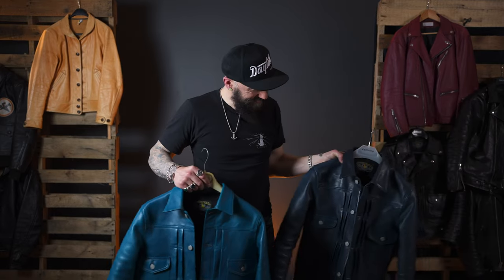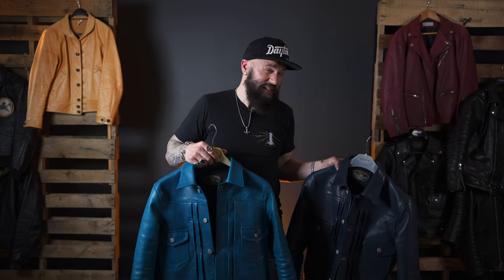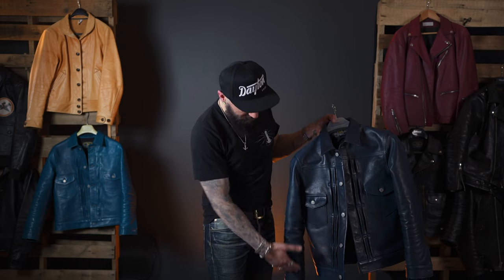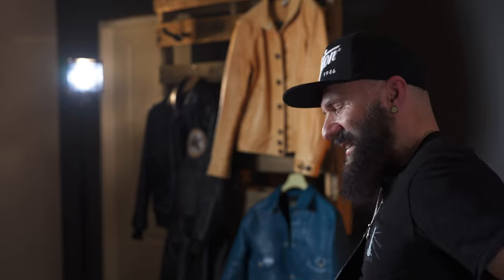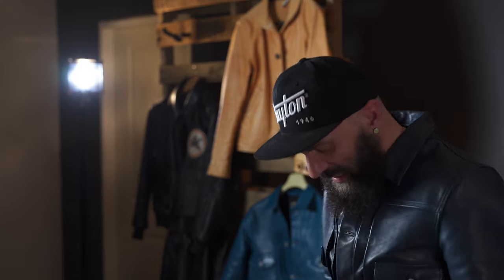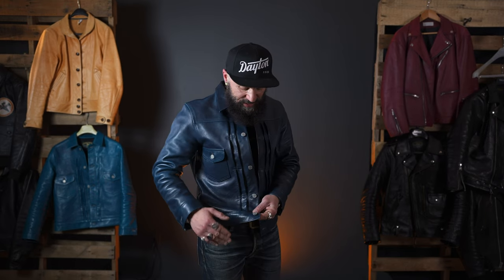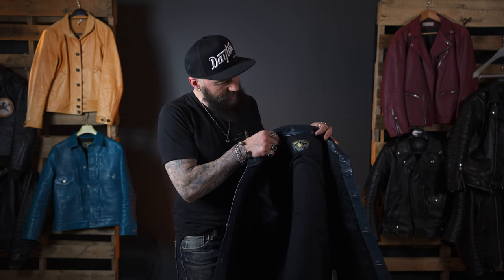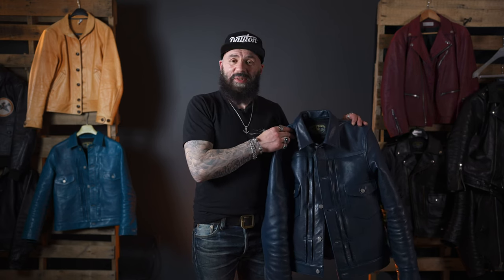Collection Showcase: Double Helix Works x Snake Oil Provisions Gold Digger Horsehide Leather Jacket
Hey everyone! You asked if you could see some of my collection and I'm delivering. Starting with my leather jackets, I'll show you which ones I currently own and why. Next up is Double Helix Works' collaboration with Snake Oil Provisions "Gold Digger" Indigo Horsehide Jacket.

Hey everyone! We're just getting started and we can't thank you enough for your support. Seriously. Without you, we wouldn't be here. If you have a moment to give us a shout-out on your platform of choice, we would be incredibly grateful. Stick around! More to come. We appreciate you.

A Camera
B Camera
A Lens
B Lens
Key Light
Fill Light